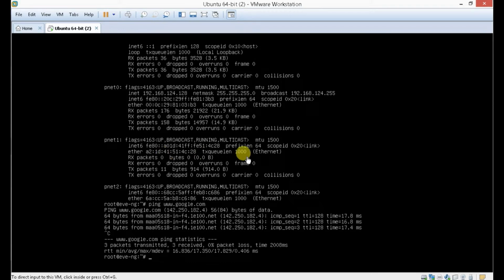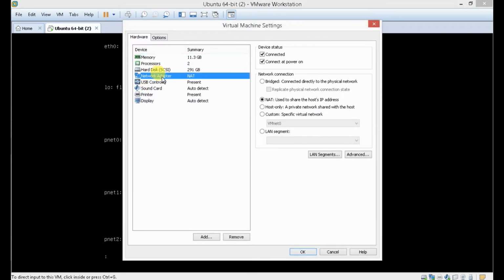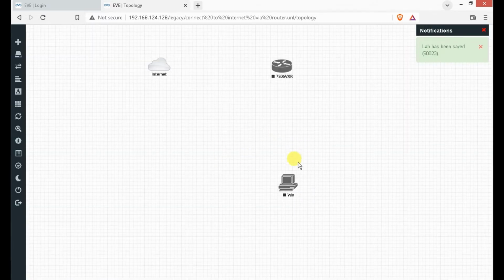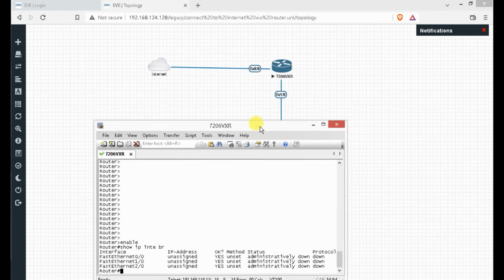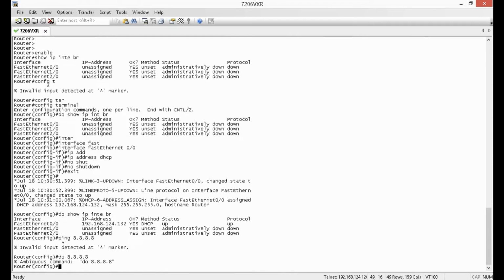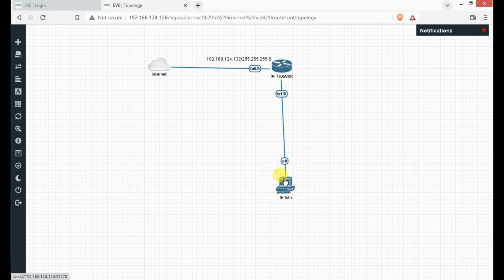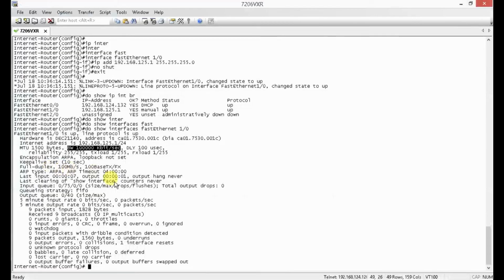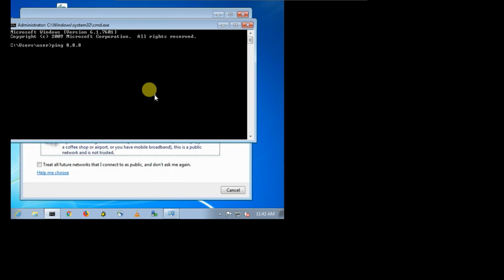04 EVE NG connect to internet from cisco lab images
NetworkGrid:- Tutorials on CCNA, CCNP, CCIE and More
For any questions please use comment section